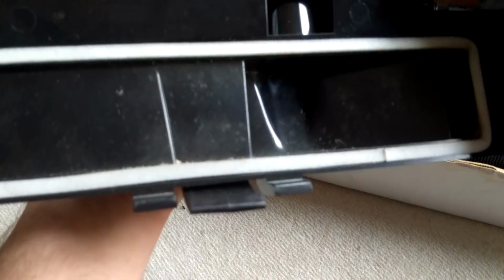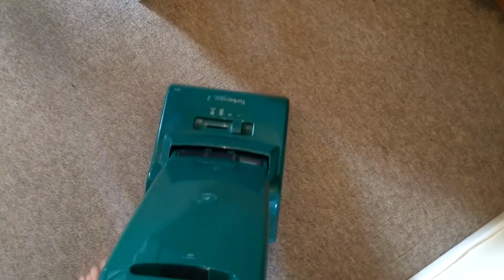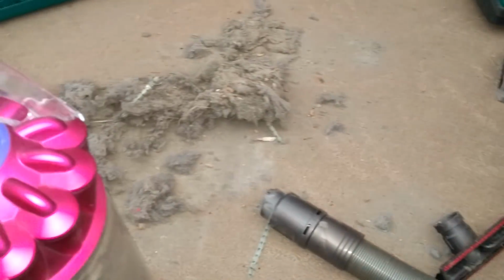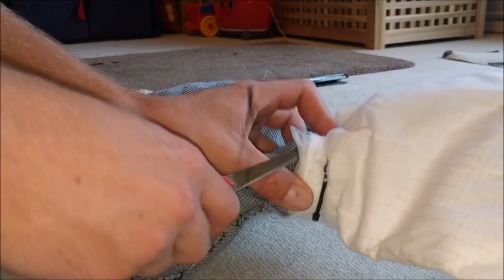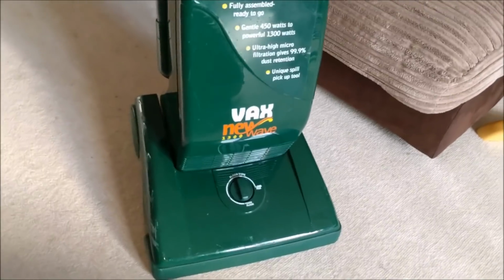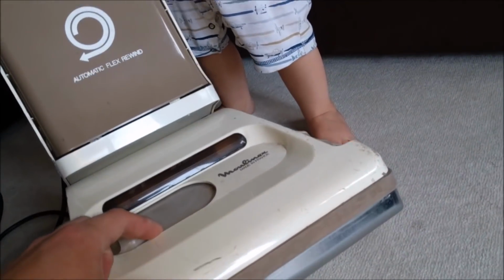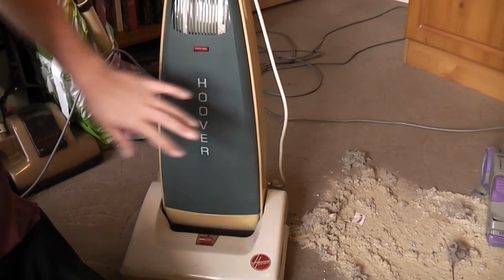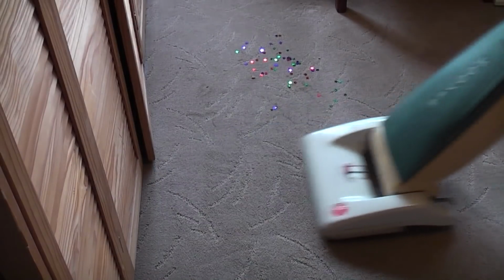12 Vacs in 12 Months 2017 - A Look backwards and forwards!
Happy new years eve everybody. We did it, you watched me use 12 different vacuum cleaners over 12 months! Let's have a re-cap at what we saw!